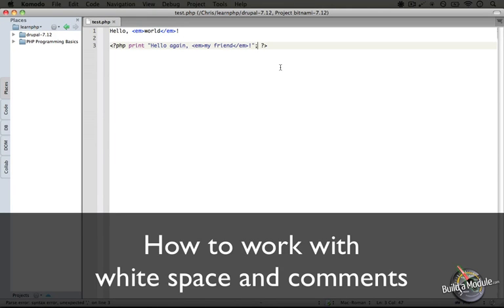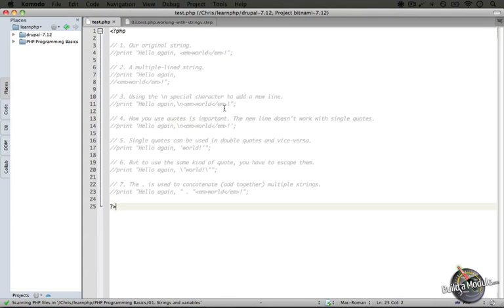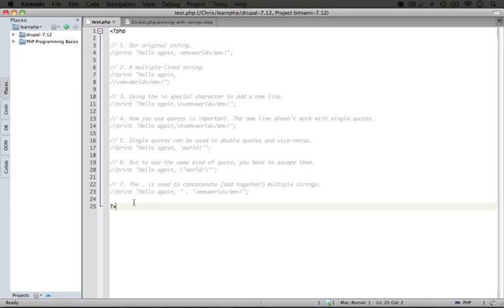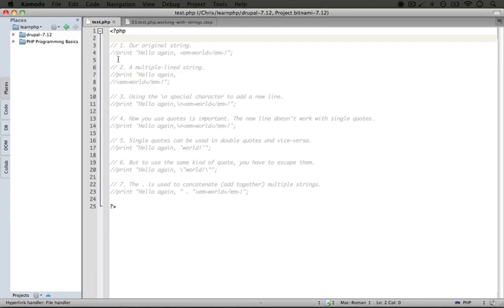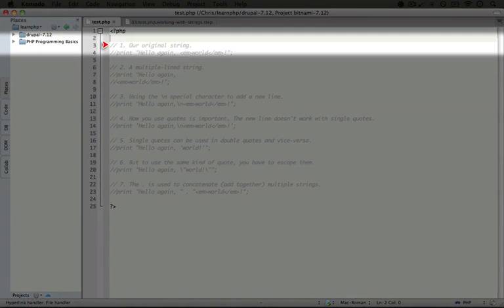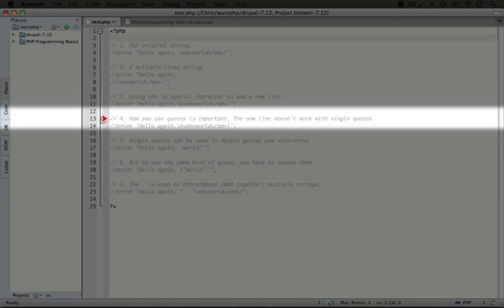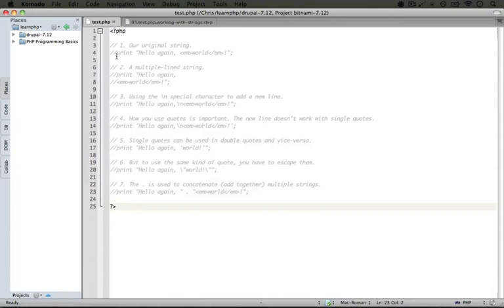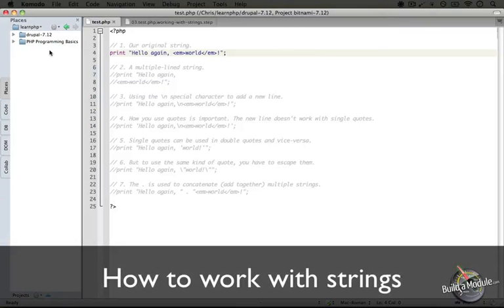10. How to work with white space and comments (a Drupal how-to)